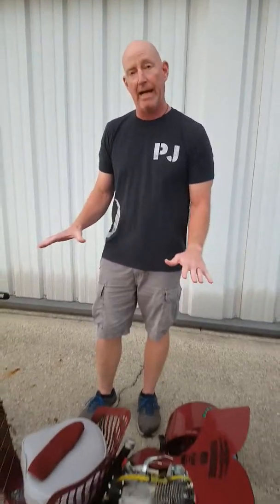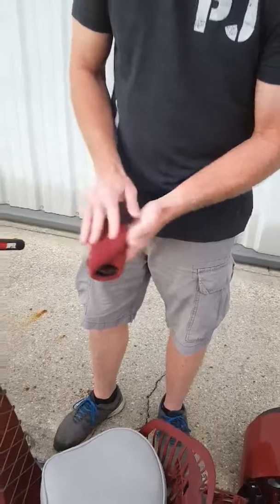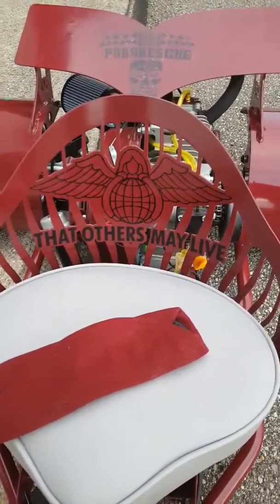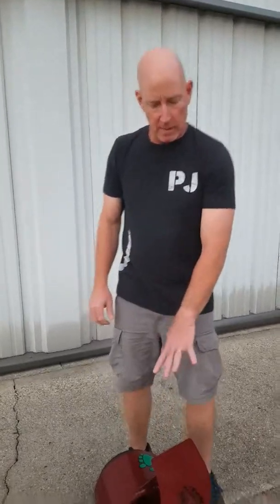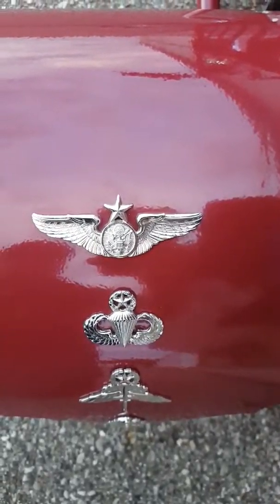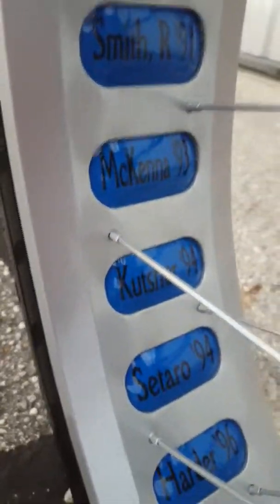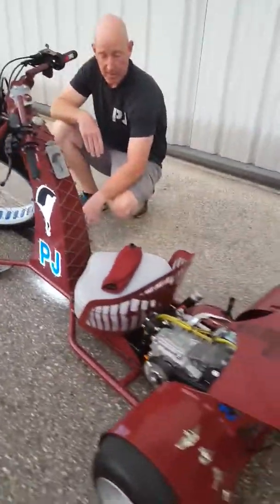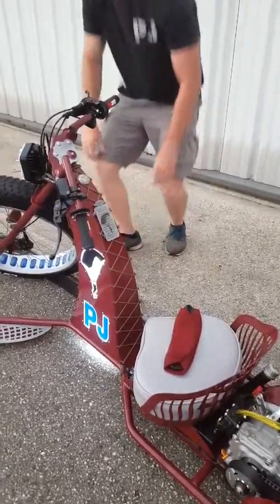NTC custom built PJ Trike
The PJ trike built for Steve West, honored to have been a part of this build.